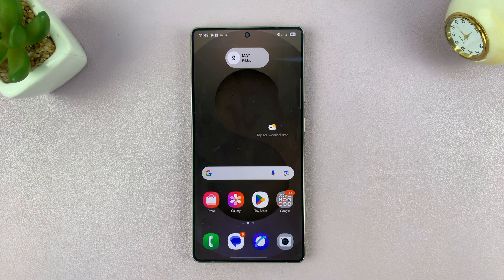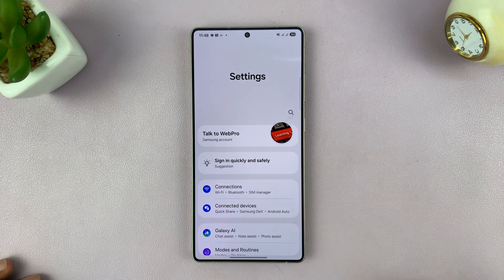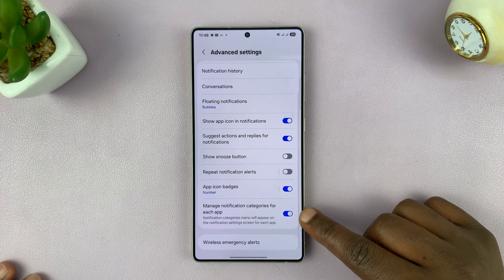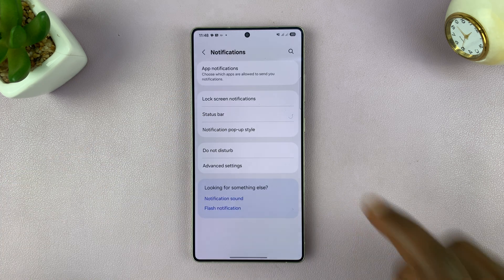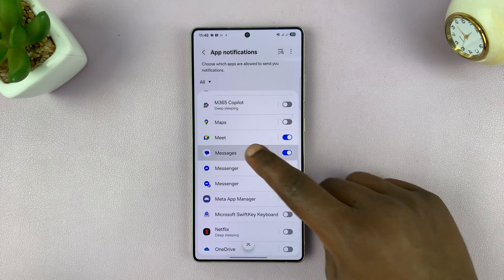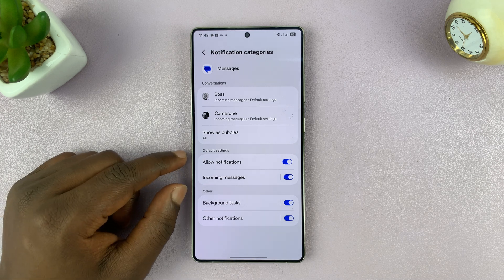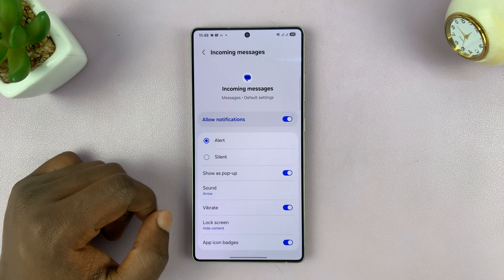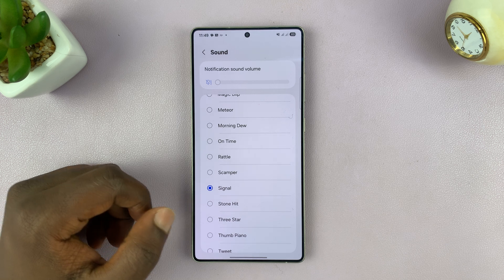How To Change Message Notification Sound On Samsung Galaxy S25 / S25 Ultra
Learn how to change the message notification sound on your Samsung Galaxy S25 / S25 Ultra. If you're tired of the default tone, here’s how to personalize it your way.

Launch settings on your device
In the Settings menu, tap Notifications to manage your app alerts.
Enable "manage notification categories for each app"
Navigate back to app notifications
Scroll through the list of apps till you find messages
tap on notification categories
select incoming notifications
Choose your default notification sound from the available sounds.

Cell Phone Tripod Adapter